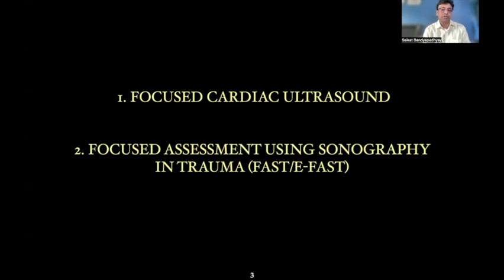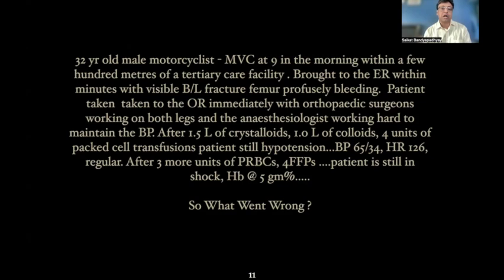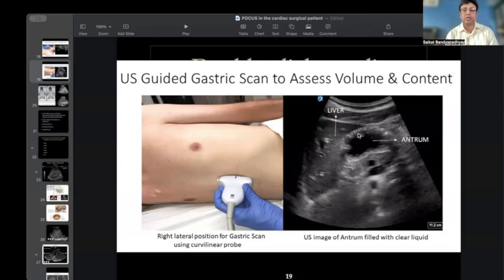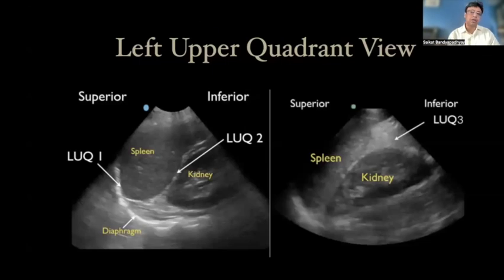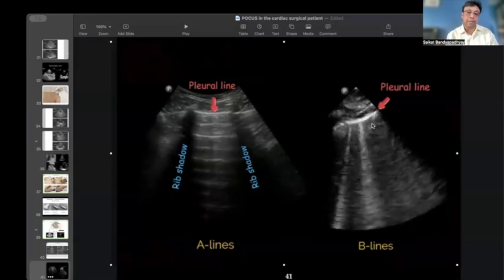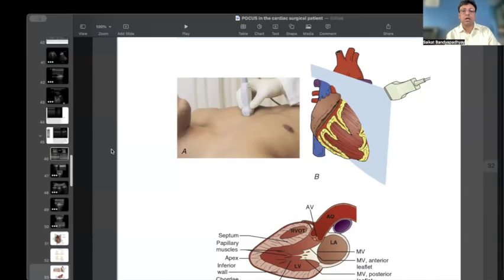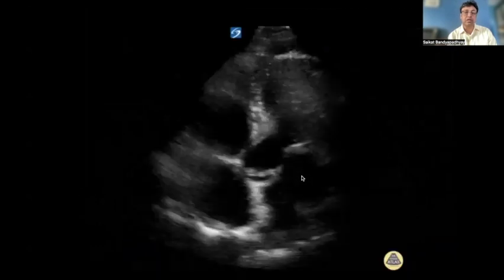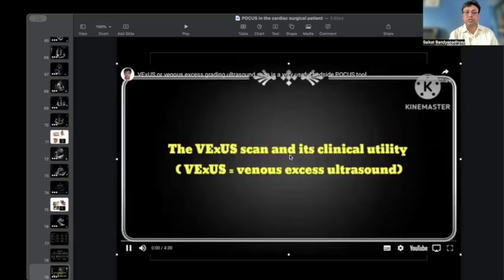Point Of Care Ultrasound (POCUS) for the cardiac surgical patient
This is a talk on POCUS, with lots of cases as examples so that it is easy for the beginners to understand the basic concepts as well as let them understand the various views and requirements for obtaining these images.